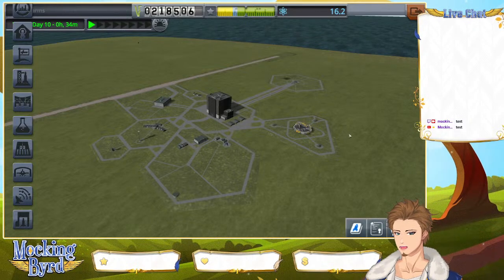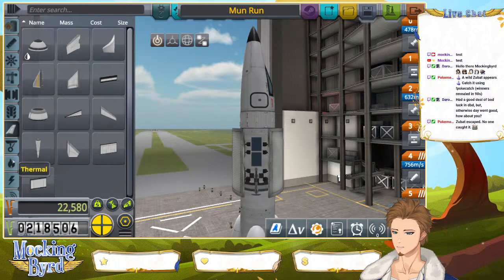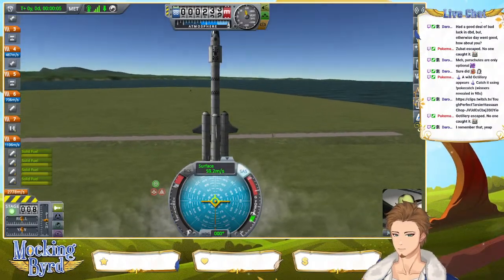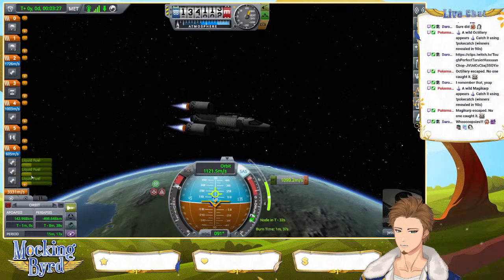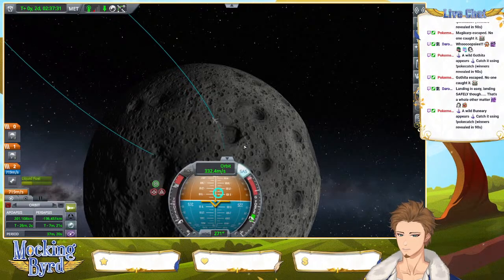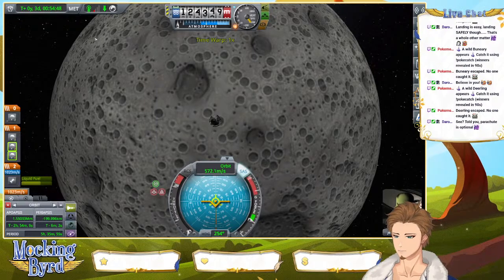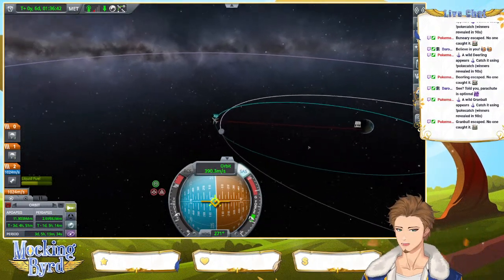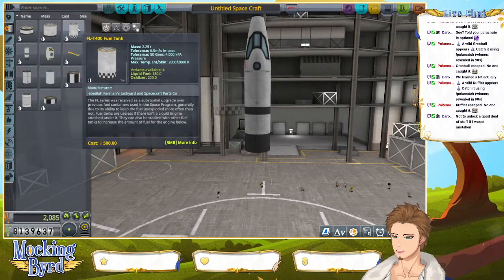[Kerbal Space Program] Time to watch Jeb space out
Live2d is from Studio Nekoyama. Art by Lee and rigging done by Seaweed
BGM is from OddTop
Logo is from Megu Minmay
Into/Outro screens are from Liquid GTX

«STREAM RULES»
∙ No Spam
∙ Try not to post spoilers in chat
∙ Backseating is okay as long as you keep the previous two rules in mind
∙ Try not to harass each other or other content creators
    BREAKING THESE RULES MAY RESULT IN A CONTAINMENT BREACH